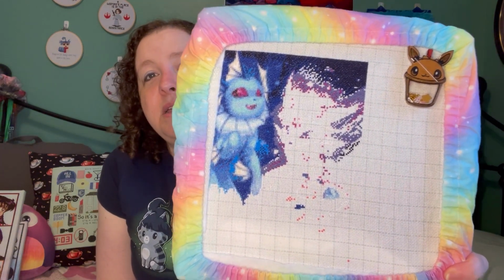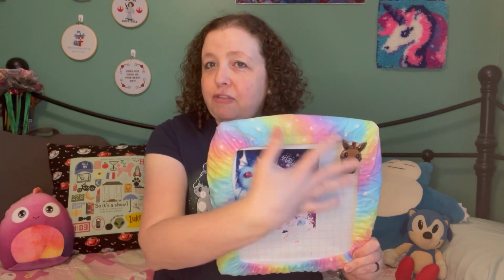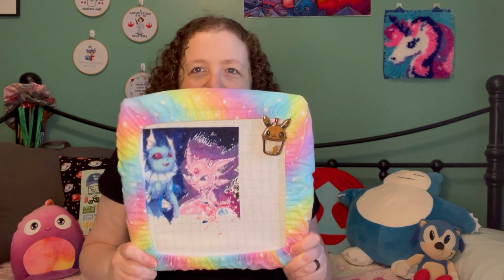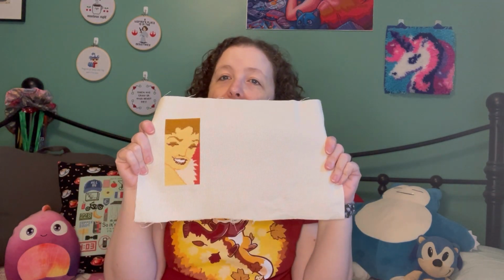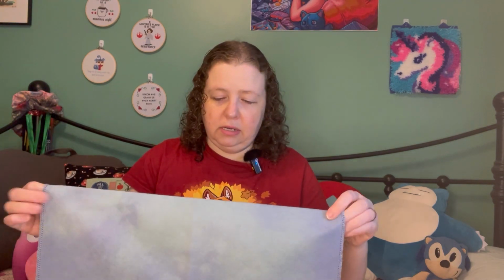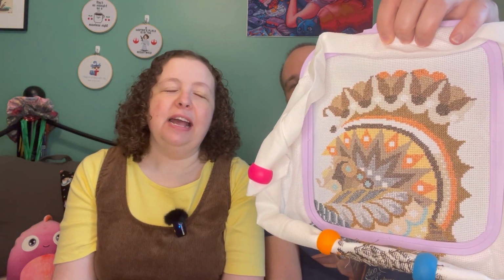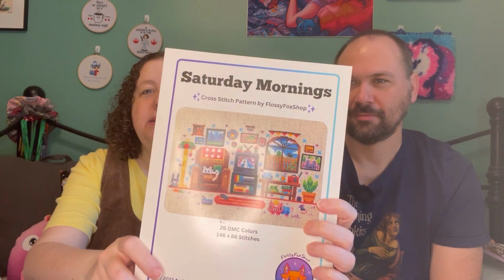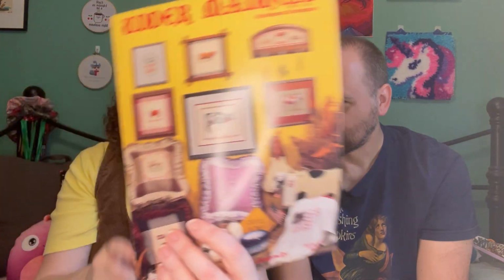Flosstube #26 - October 28th-November 3rd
Trying out a new style for my Flosstube videos. I'm filming clips daily and then uploading them in one video on Sundays.

We have a lot to catch up on since our last video!

Flosstubers mentioned
Cam the Stitcher - @camthestitcher
Stitcher's Hollow - @stitchershollow